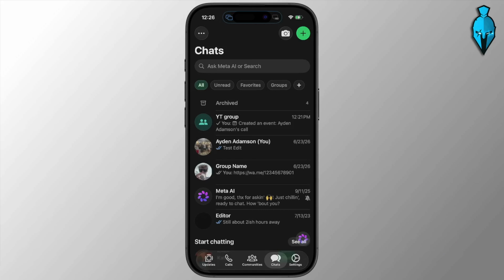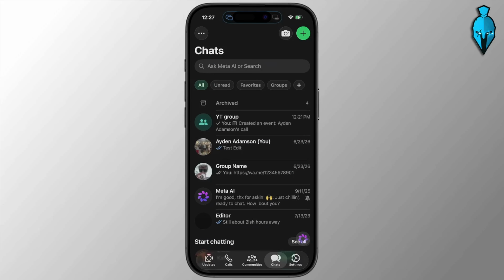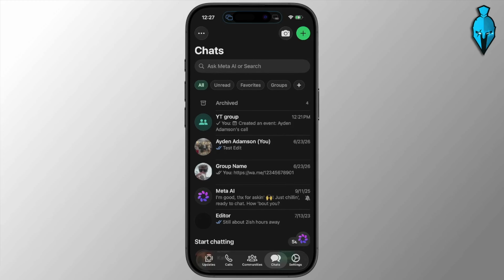How To Archive Group Chat On Whatsapp - Full Guide